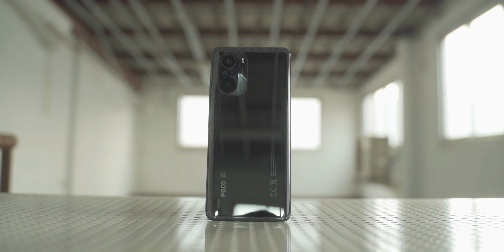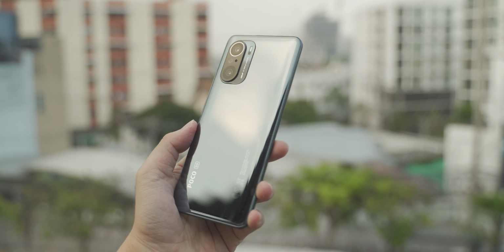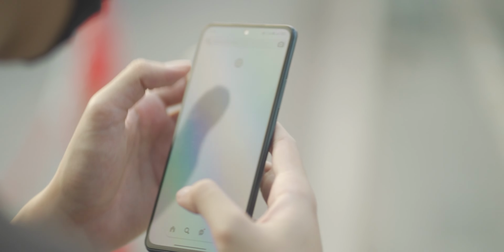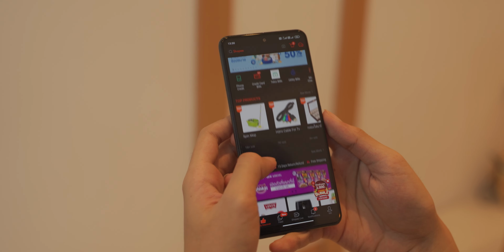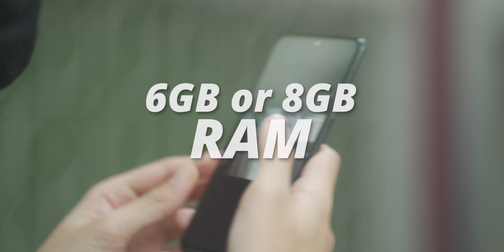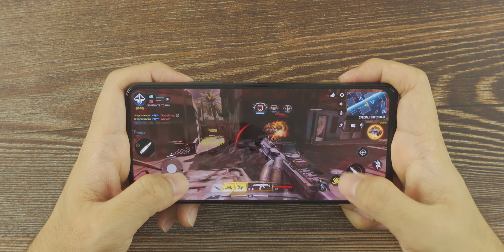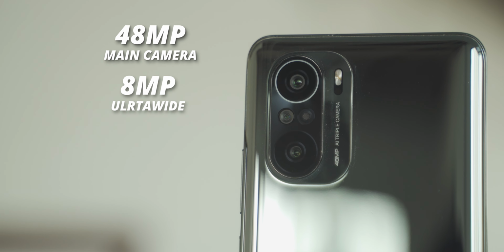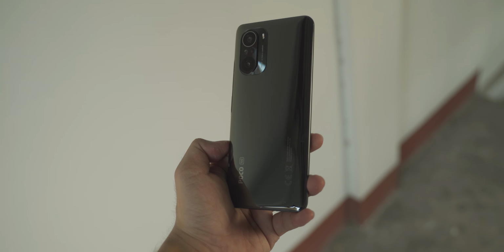POCO F3 Review | BEST Flagship Killer of 2021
Welcome to Leap a Life. This is the new POCO F3, a new flagship killer from POCO. This phone is basically a robbery to be honest. It has amazing specs and a great build quality. So I have to say that this is actually a complete package, but there’s one little drawback that keeps a lot of people including me from completely committing to this phone. Wanna know what it is? Let’s find out right now.